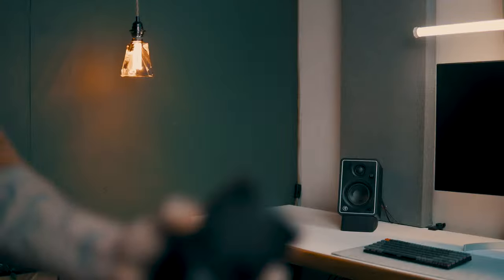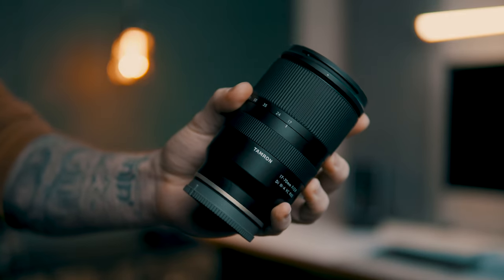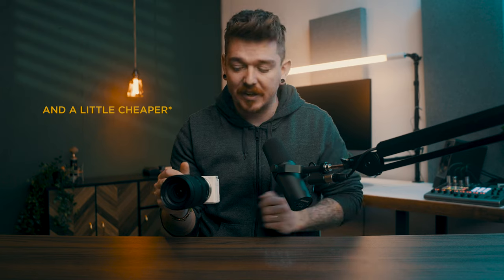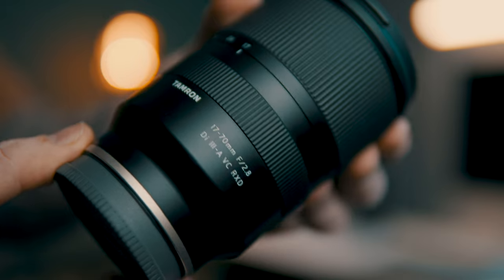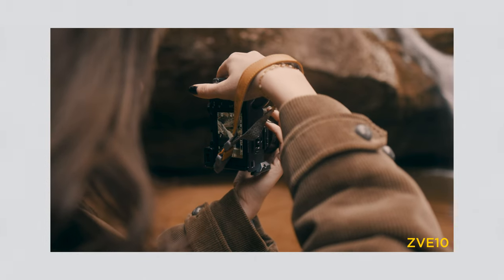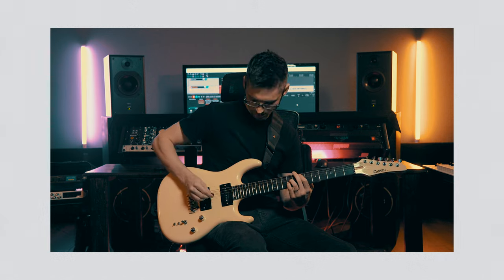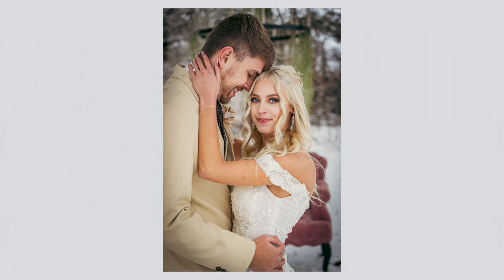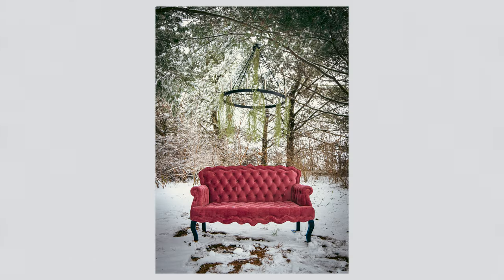The BEST LENS for the Sony ZVE10 // a6700 // FX30 (Tamron 17-70mm f2.8)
but if you're unsure, don't buy it immediately! try renting it before spending $699!

Tamron 17-70 f2.8 sony

A great source for music for your videos is Audiio!

Gear used to make this video:

Sony ZVE-10
Sony a6700
Sony FX30
Sony 20mm f1.8
Sigma 30mm f1.4
Shure SM7b
Podtrak P8
Aputure Amaran 100d
Aputure Amaran 60x
Giant Softbox
Smallrig Tripod
Nanlite Pavotube T8-7X (x2)